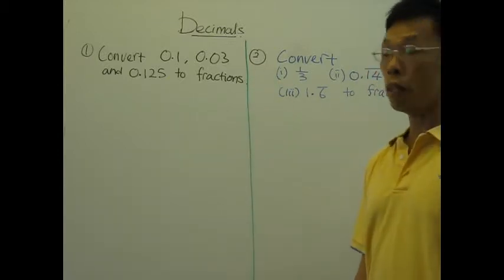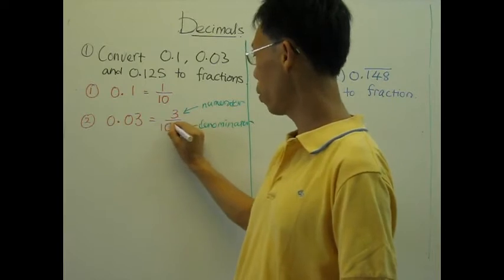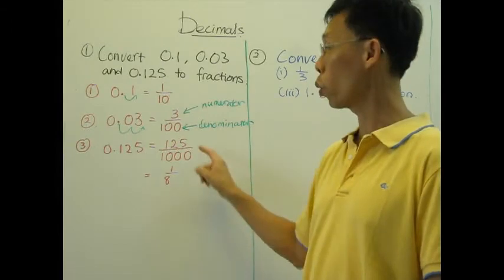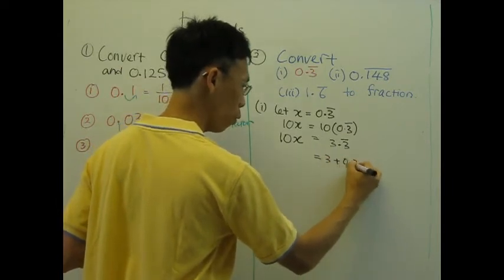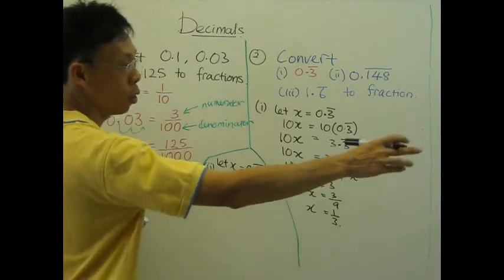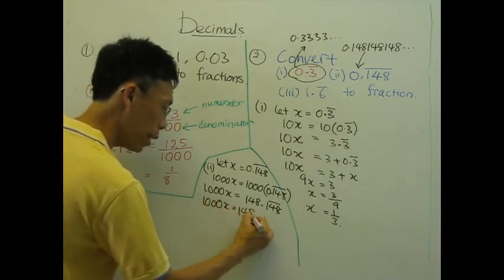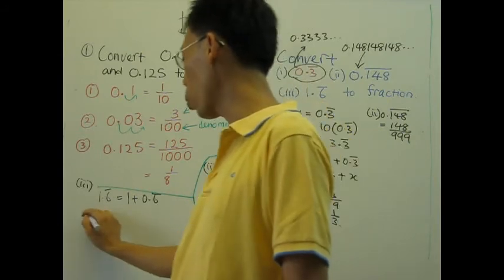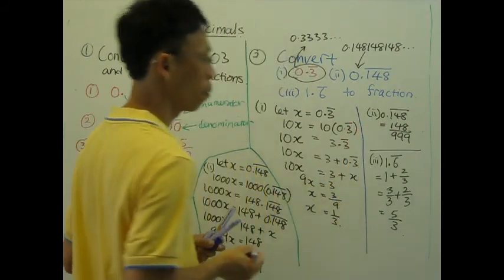Decimals & Fractions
Explains how to convert decimals to fractions.